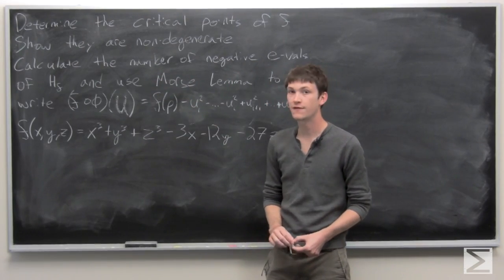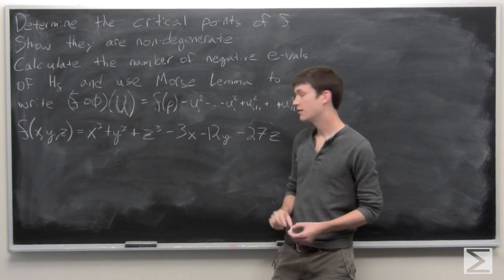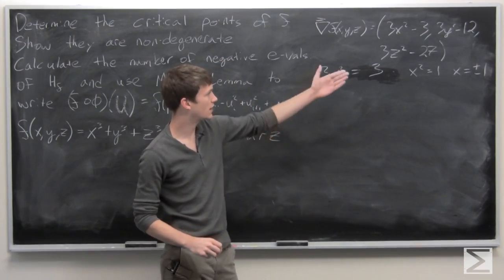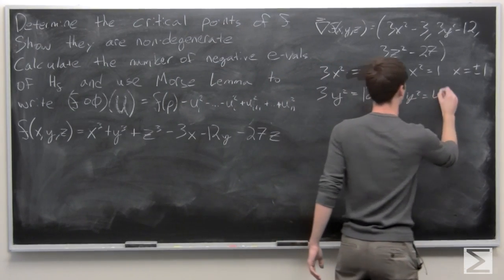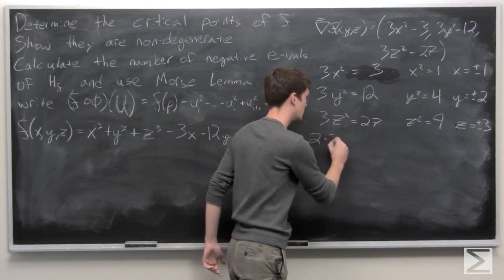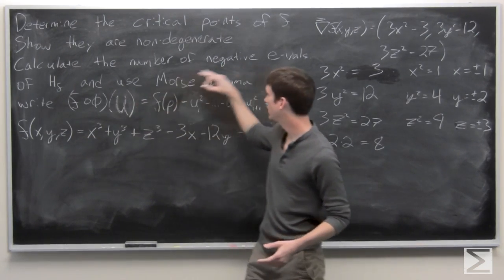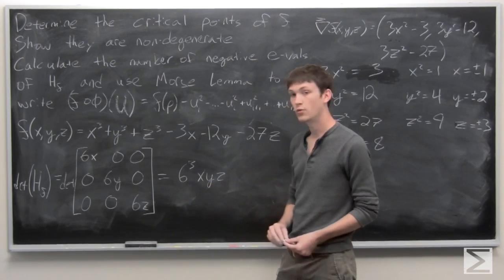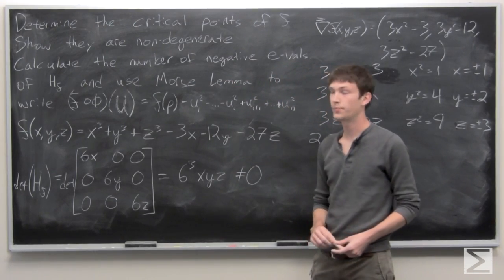Worldwide Multivariable Calculus Ch 2.9 #39